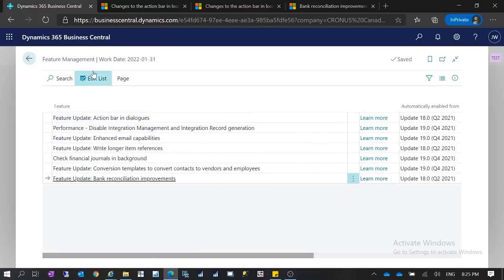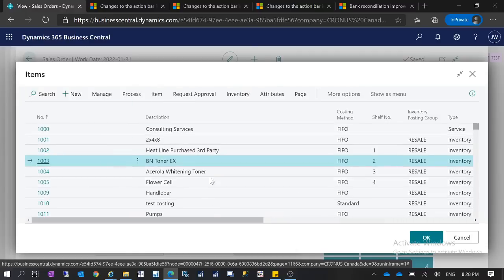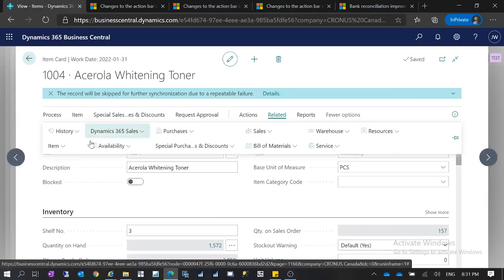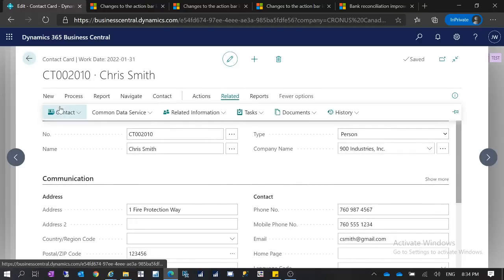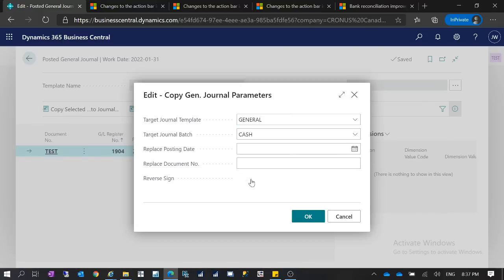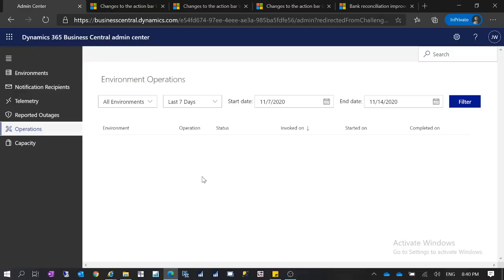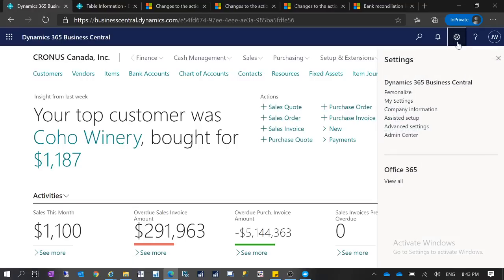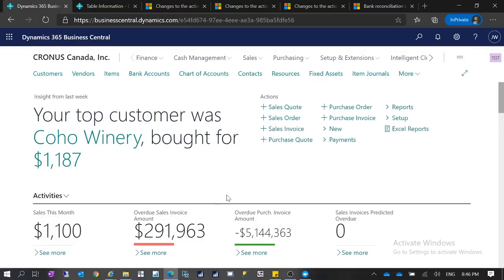New Features in Business Central 2020 Wave 2 Release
This video demonstrated some interesting new features for Dynamics 365 Business Central 2020 Wave 2 Release.